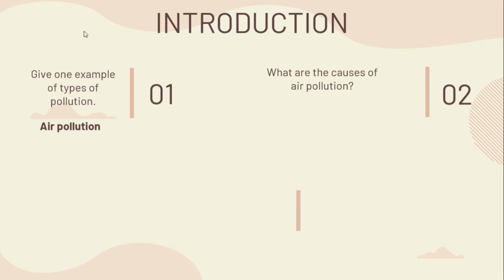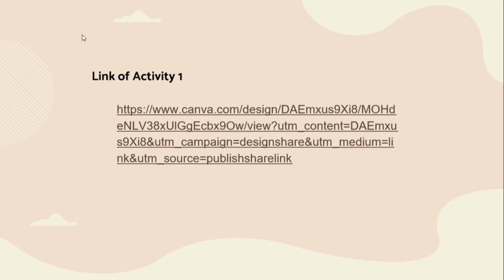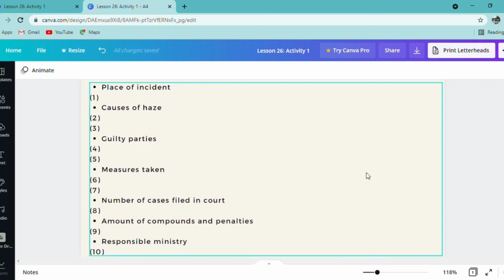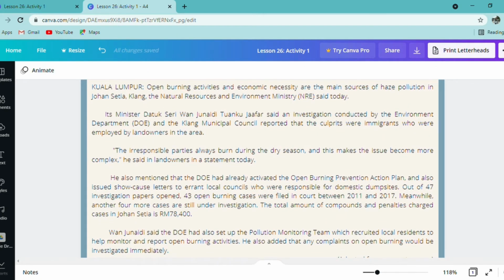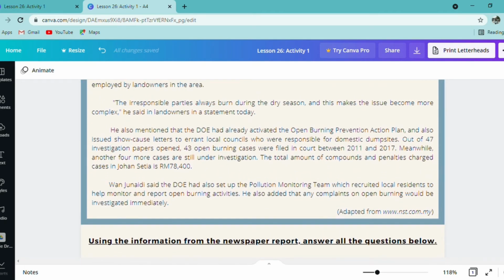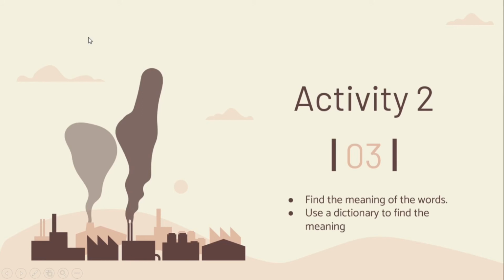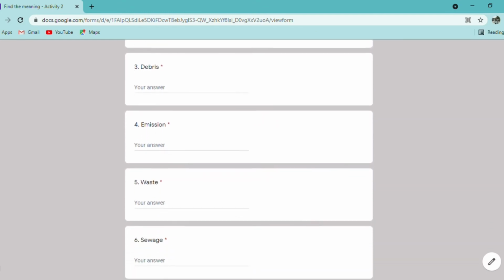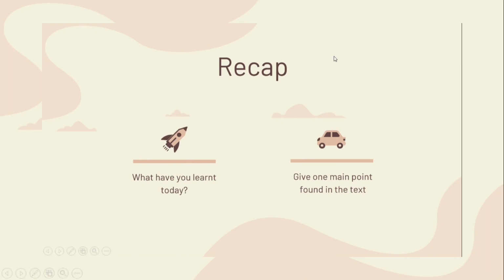TCH 41210: Form 1 LESSON 26 (NTBL) Educational Video 2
This week's video will be a topic about "Pollution". This topic is a Non-Textbook Based Lesson. Hope you guys enjoy watch this video! :D